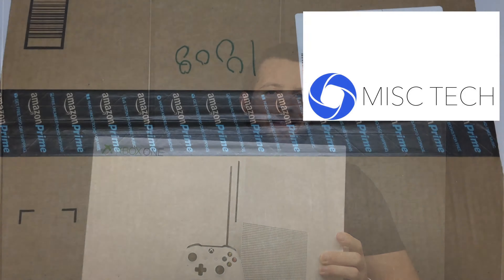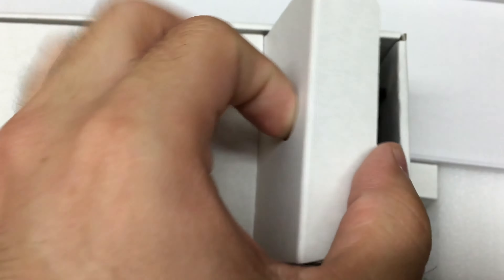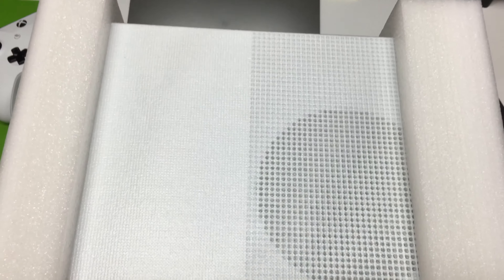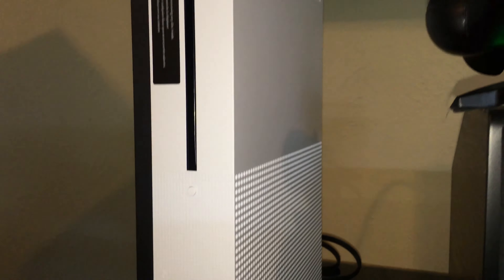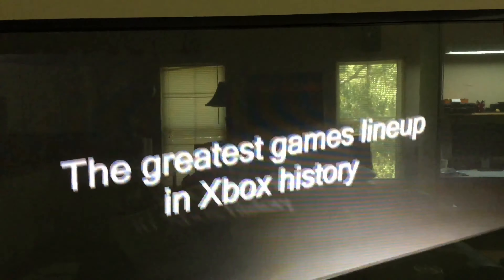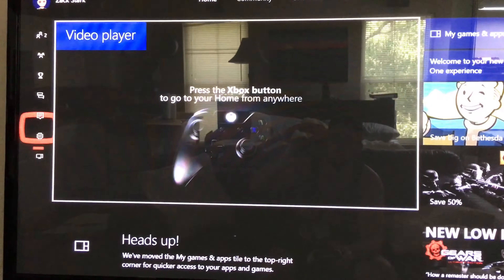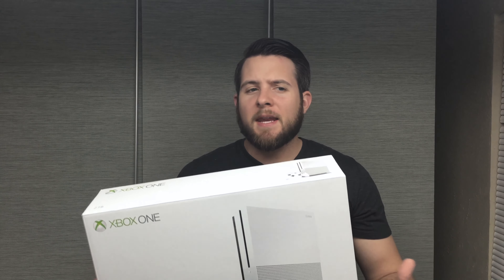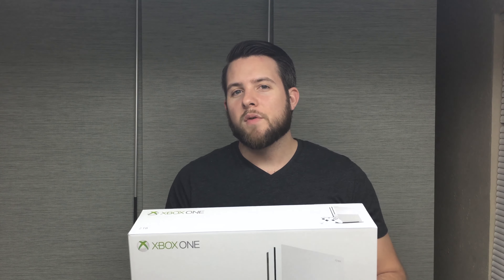Xbox One S Unboxing & Review. Size Does Matter!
Check out our review and unboxing of the Xbox One S!
Xbox One S on Amazon
Xbox One S Kinect Adapter on Amazon

A Worthy Successor to the Xbox One only if you need 4k support.

Let's talk about the first two things that immediately stand out - Size and Color.

Thew New XBOX One S is about 40% smaller than the original XBOX One and I'd say about 10% smaller than the PS4 overall. It has a much more sleek appearance and some great visual changes including the nice matte white color which I think looks great and is no longer a fingerprint magnet. I've seen a lot of rumblings across the inter-webs about having no black option and definitely can understand not wanting to have something to stick out in your media room; however, I think the white paint is a welcome change and tribute to the original XBOX 360.

In addition to the color change, we also now have a vertical stand option which works great and definitely frees up some space. It also seems to run even quieter than the first generation XBOX One and definitely quieter than the PS4, which is important during quiet cut-scenes.

Another huge change is the internal power supply, which means no more giant, ugly power brick! While we are talking about power, we can't forget to mention that the power button has changed from a capacitive touch to a physical push button, which is a much appreciated improvement as I can't count the number of times my dogs have turned off my Xbox during a gaming session.

The USB port is no longer awkwardly recessed and placed on the side, but has been moved conveniently to the front of the console.

We have also lost an dedicated Kinect Port and now have to use a special kinect to usb converter with one of the USB ports on the back of the console. For any of you that are using multiple external drives or usb devices like a steering wheel or rocksmith interface, keep this in mind if you are using Kinect. The new converter will be available September 7th for $39.99 or if you already own the One S & Original XBOX with Kinect, you can register on Microsofts website and get one for free for a limited time. Although, I didn't find myself using kinect much for games, I immediately missed having "Xbox On" and "Cortana, Open Netflix" functionality. If you used the voice navigation functions of Kinect, you will definitely want to pick up a converter. I do want to mention that there is an integrated IR blaster on the front, which will still allow the Xbox to turn on your av components.

Lets move on to hardware improvements.

The big upgrade to the XBOX One S is the 4K support including HDR, HDMI 2.0 and 12bit color. Apparently, there has also been a slight bump in GPU and CPU power. 4k capability will mainly be reserved for 4k Bluray and 4K streaming playback such as Netflix or hulu. It does have the capability of upscaling older 1080p games to a full 4k, which is a plus. Based on GPU speed, most future games probably won't run at 4k; however, they can be upscaled to 4k and we might find many of the new games running at 1440p.

HDMI 2.0a, which enables HDR or High Dynamic Range capability will allow for deeper blacks, brighter whites and more natural colors. This is a nice addition if your TV and A/V receiver support it. Additionally, HDMI 2.0a supports 4k at 60Hz.

How does it sound? It has some minor sound improvements and if your AV reciever supports it, it will pass-through Dolby Atmos at the native rate.

The launch edition includes a 2TB drive for $399; however, a 500GB and 1TB models will be available later this year. With that in mind, I probably wouldn't go smaller than a 1TB drive as even with the free games included with your gold membership, your drive will fill up quickly. I wish the had a hybrid or full SSD option to further improve performance, or had a drive bay that was easily accessible for upgrades. We may see an upgraded "Elite S" console with a hybrid later this year.

The new controller is also in matte white, matching the console but improves upon its design by adding a textured grip to the back as well as much welcomed Bluetooth functionality. This allows you to connect the controller to your PC, Mac or compatible android device for use of the best gaming controller out there.

Overall, I would compare the XBOX One S to an iPhone S model. It has some great new features (smaller footprint, 4k/HDR and a new Bluetooth controller), but nothing earth shattering.

If you need a solid 4k Blueray player and already have a 4k TV and AV receiver, then the Xbox One S is a worthy upgrade; however, if you don't have any of this, I think you will be disappointed and better served by waiting for Project Scorpio in 2017 and upgrading your AV equipment along with it at that time.